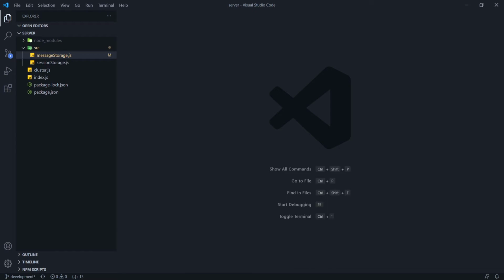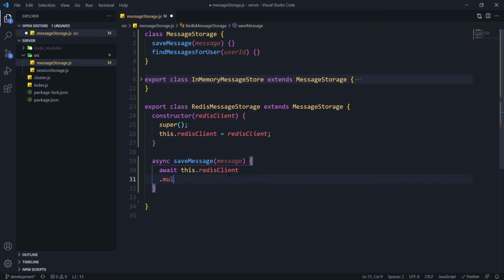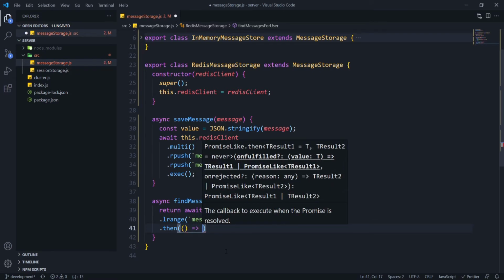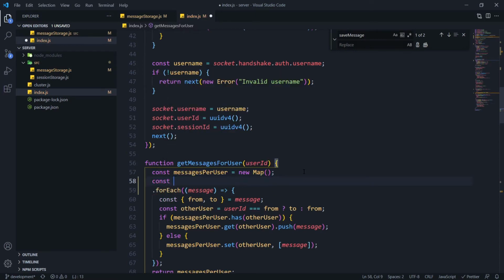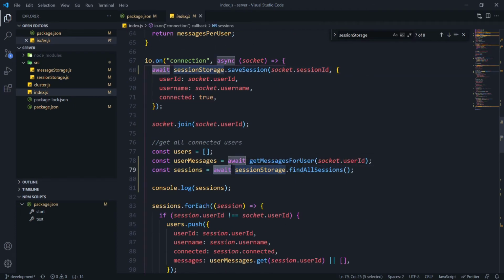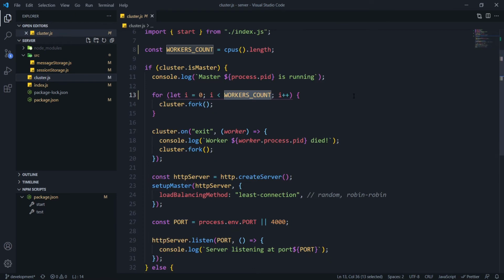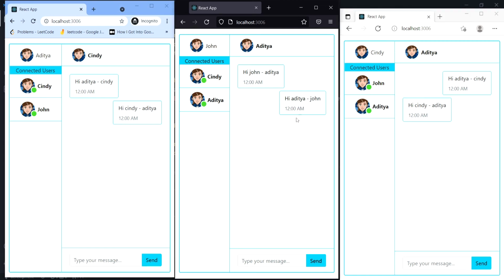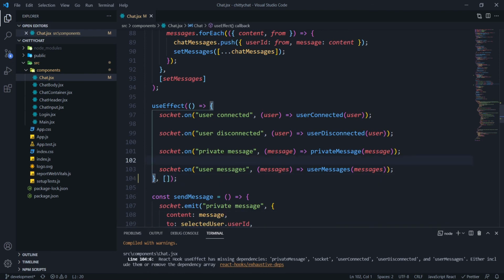Storing Messages On Redis Server | Scaling Chat Application | Part 4